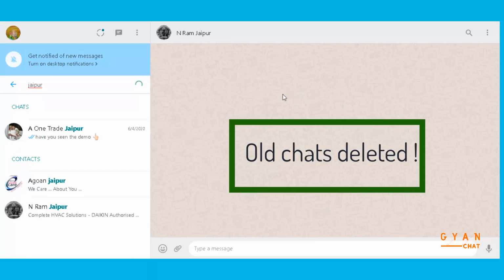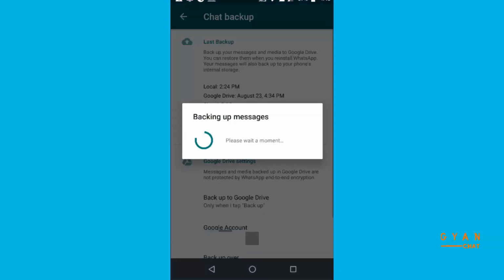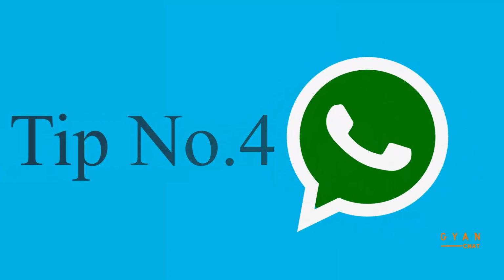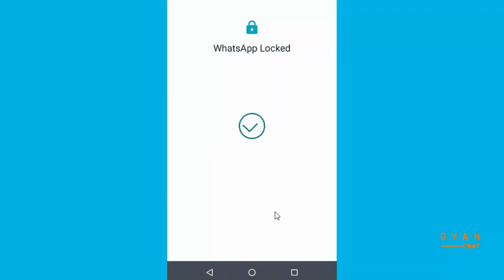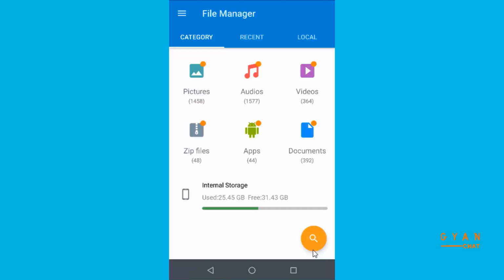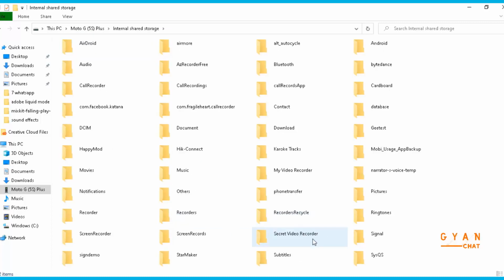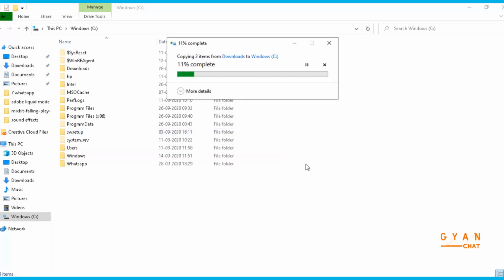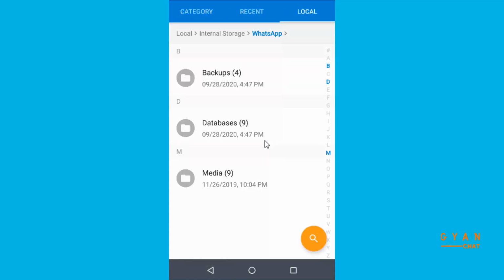7 Tips to keep your WhatsApp Chats Secure 2020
7 Tips to keep your WhatsApp Chats Secure 2020

WhatsApp is only able to provide end-to-end encryption (E2EE) over the platform. Moment your chats leave WhatsApp, you lose encryption. This means all chats saved on Google Drive and iCloud are unencrypted and can be read by others easily if they happen to get those chat backups.

In this video there are 7 Tips to keep your WhatsApp Chats Secure 2020

7 Tips to keep your WhatsApp Chats Secure 2020
keep whatsapp chat hidden
keep whatsapp chats archived
how to keep whatsapp chat secretly
whatsapp chat backup,how to use whatsapp
lock whasapp chats
lock whatsapp android
lock whatsapp ios
how to secure whatsapp
whatsapp secret chatting